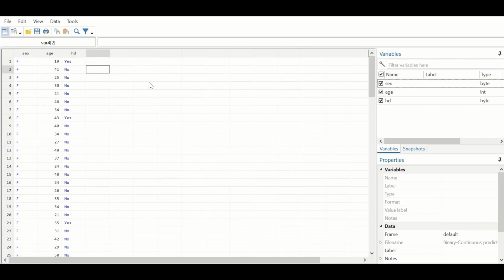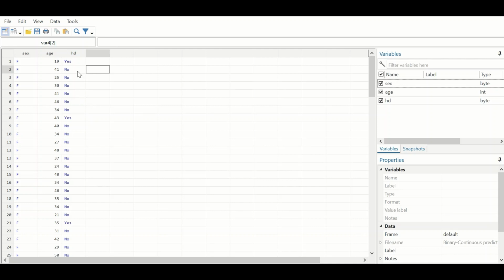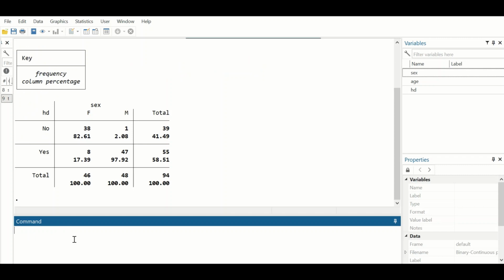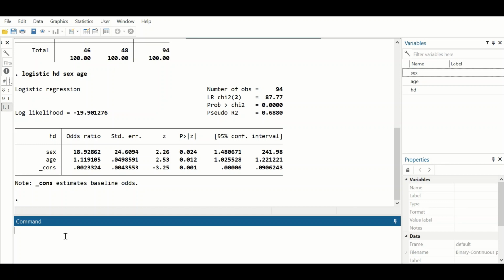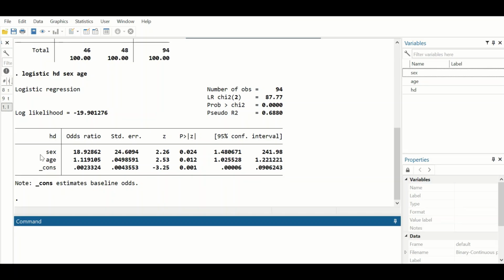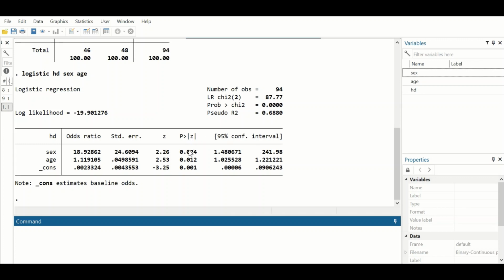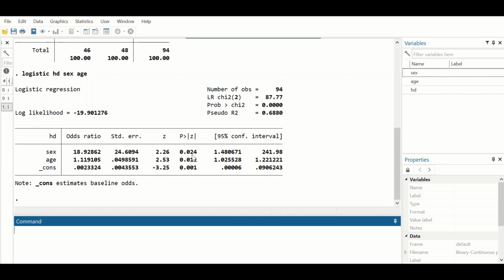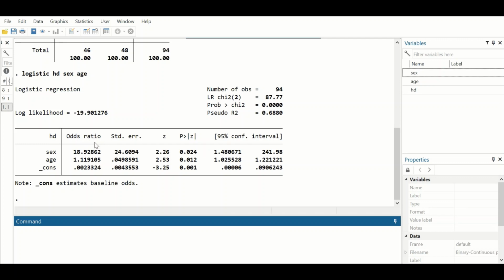Binary Binomial Logistic Regression with Binary and continuous predictor in STATA